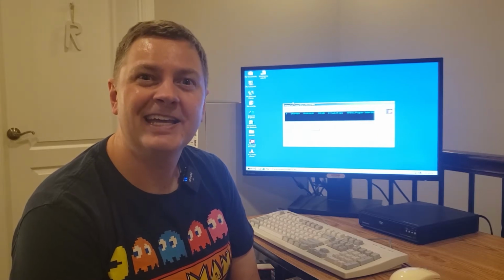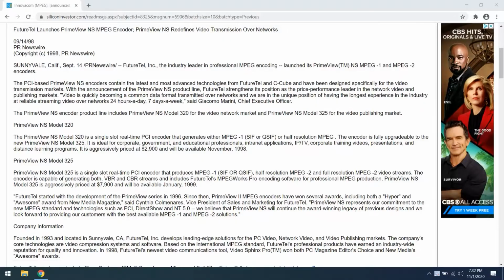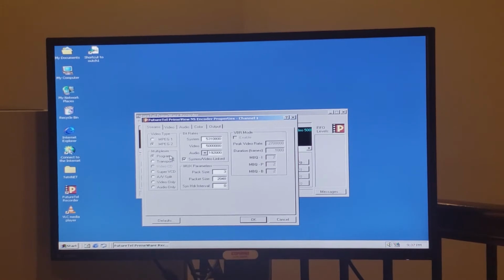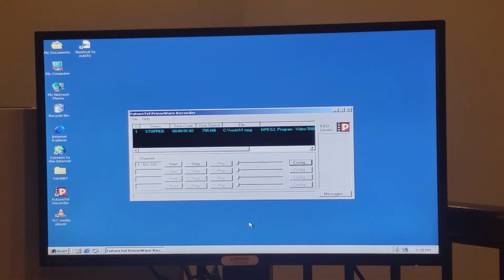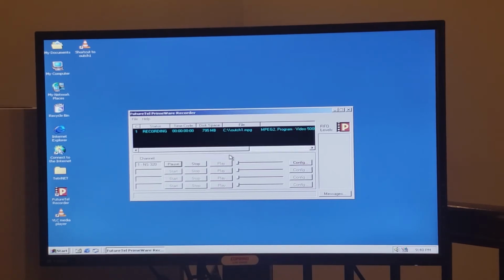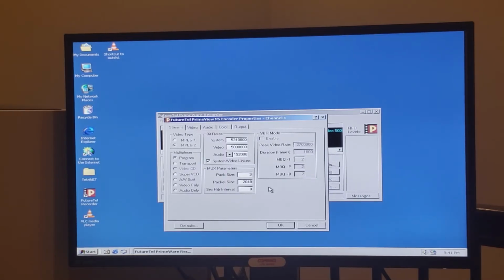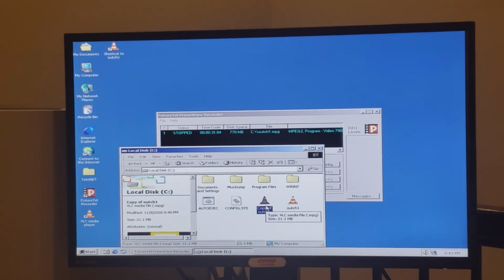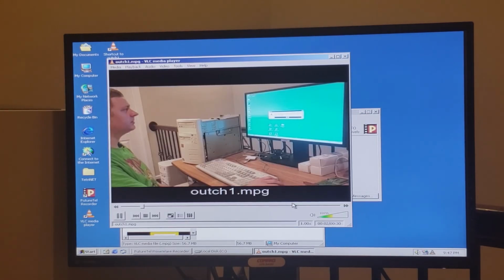RetroTour: Exploring a $3000 MPEG Capture Card from 1998 (FutureTel PrimeView NS 320)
Join us as we explore the video capabilities of a FutureTel PrimeView NS 320 MPEG capture card from the past!

Come and see us on the web!